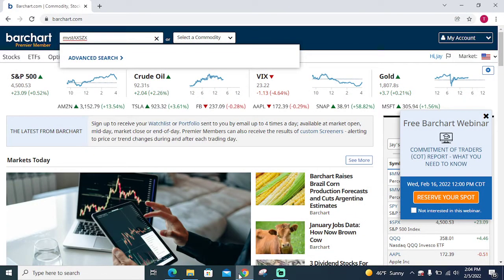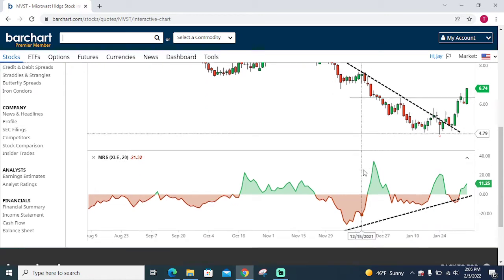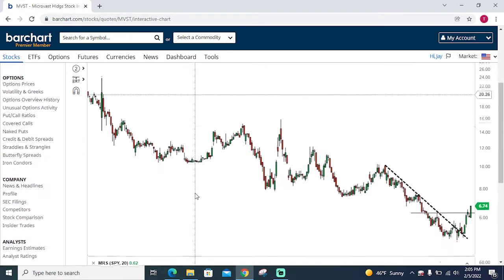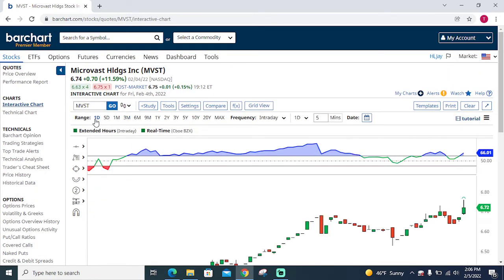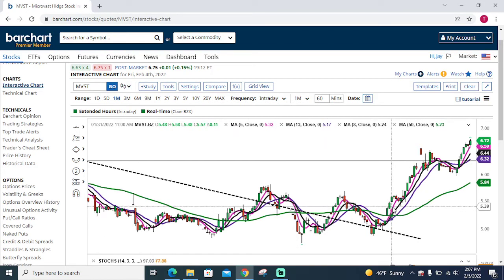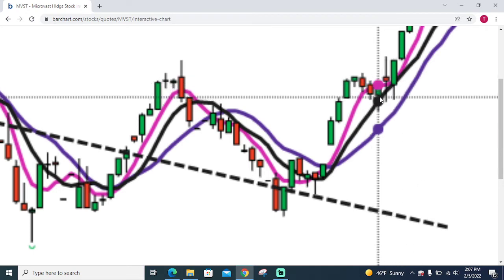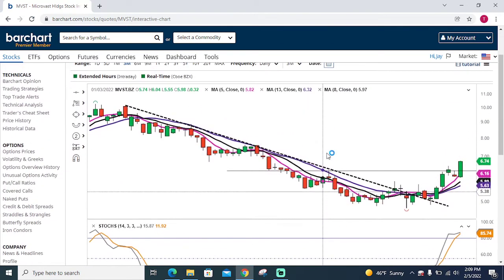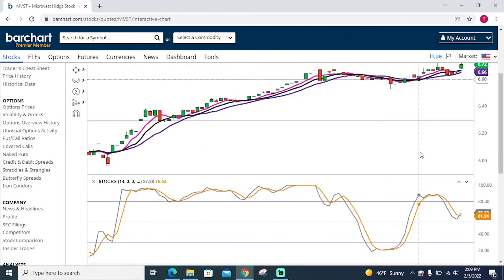$MVST, Daytrading strategies and Market Distribution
Jumping in with the new Streamlabs setup. I'm still new to it all - so feel free to drop suggestions in the comments. We look at a Lithium Battery company, talk about the 5,8 and 13 EMA strategy for daytrading and discuss market distribution.